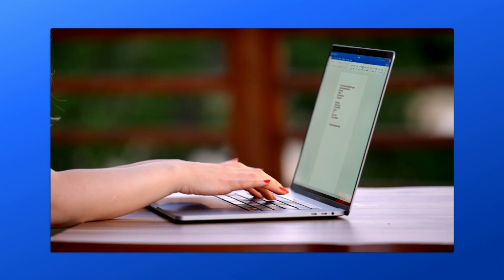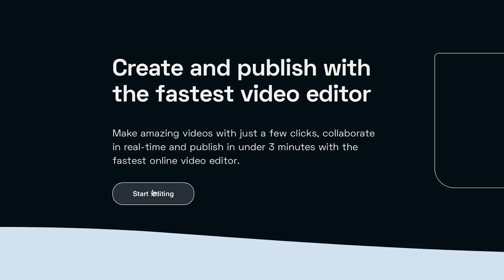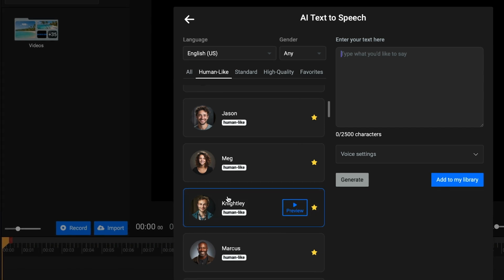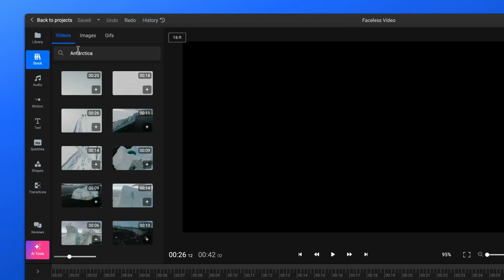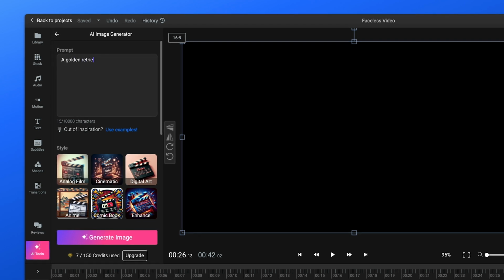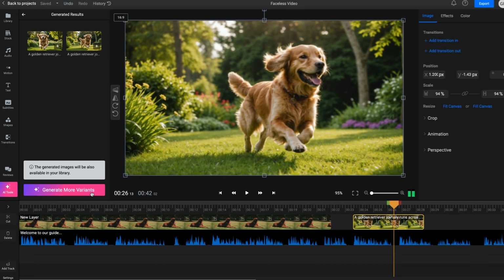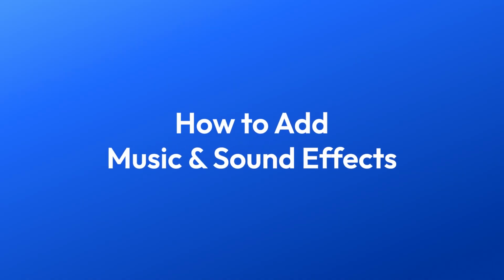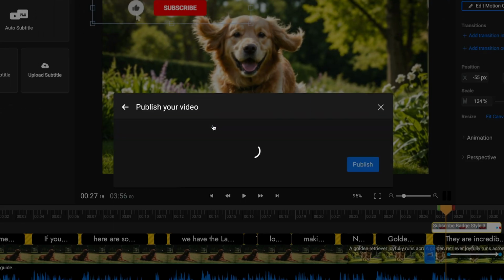From 0 to 100K Subscribers: Creating Faceless Videos with AI and Flixier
Learn how to create engaging faceless YouTube videos using AI-generated images and realistic voiceovers directly in your web browser with Flixier.

We’ll discuss the importance of leveraging AI tools to create high-quality faceless YouTube videos that generate significant views and engagement. Faceless YouTube channels are becoming increasingly popular as they offer a way to produce compelling content without needing an on-camera presence. This approach allows creators to focus on the content itself, making it easier to produce videos regularly and maintain a consistent upload schedule.

Using tools like Flixier, you can streamline the video production process by generating scripts, voiceovers, and images directly in your web browser. These AI tools enable you to create professional-quality videos with minimal effort, allowing you to focus on optimizing your content for audience engagement and growth.

By harnessing the power of AI and other online tools, you can efficiently produce and manage a YouTube channel that stands out in a crowded digital landscape. This saves time and resources and opens up new opportunities for monetization and audience building. With the right approach and tools, creating successful faceless YouTube videos becomes an achievable goal for any aspiring content creator.

👇 Chapters 👇
00:00 Intro
00:38 The Basics of Faceless Videos
01:05 10 Faceless Channels Ideas
01:22 How To Generate The Script
01:48 How To Generate The Voiceover
02:47 How To Create The Actual Video
03:33 How To Generate AI Images
04:26 How To Animate Your Images
04:56 How To Add Transitions Between Images
05:15 How To Add Music and Sound Effects
05:30 How To Generate Subtitles
05:54 How To Export The Final Video
06:03 Outro